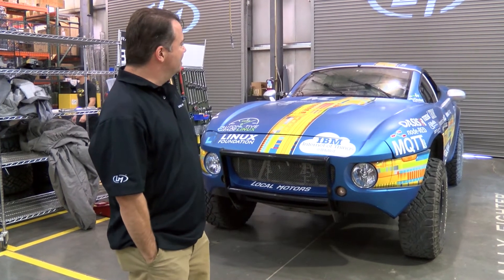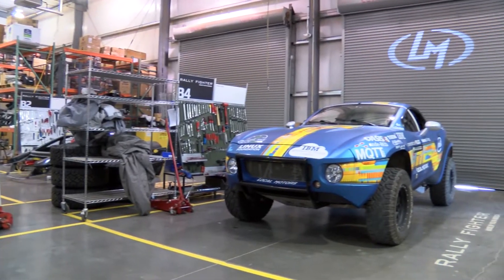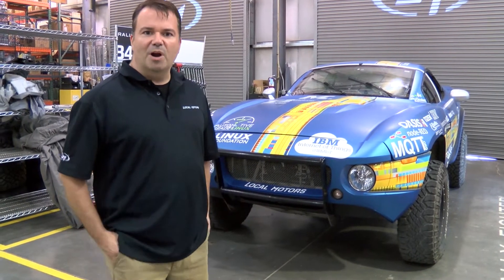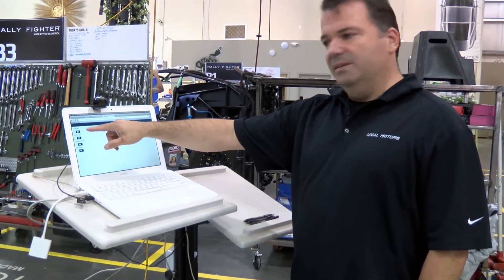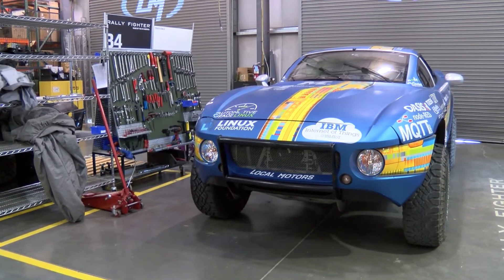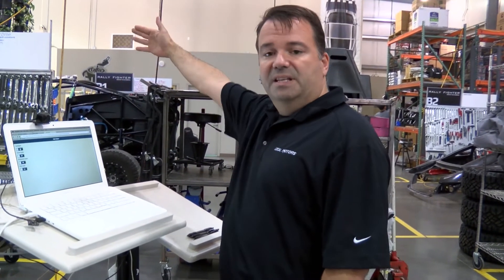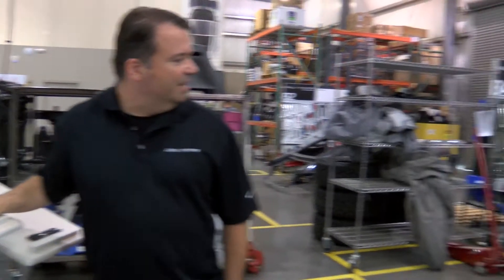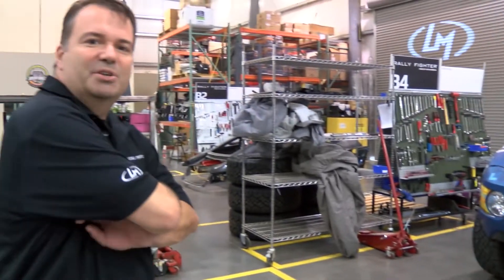More Integration Planned For IBM Connected Car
Corey talks about the success of the IoT Connected Car at IBM Impact 2014 last week, and shares that IBM and Intel plan to continue use this project!